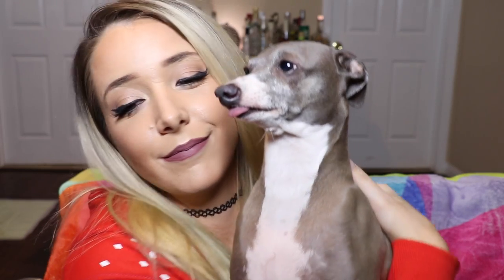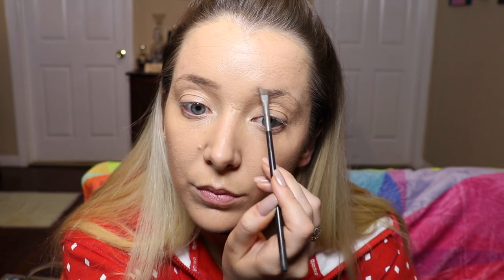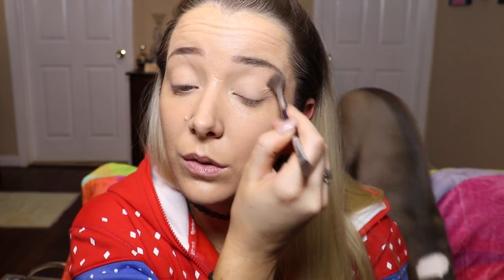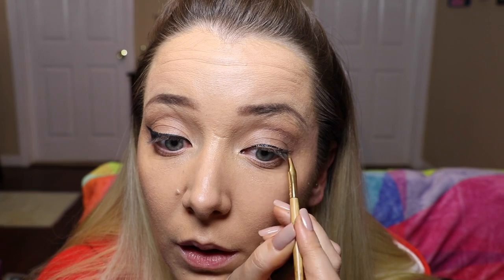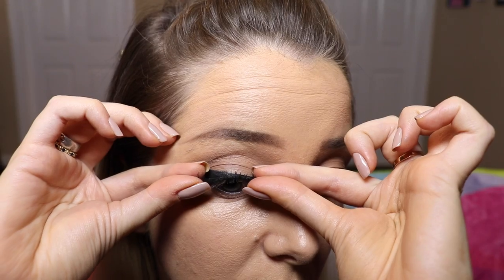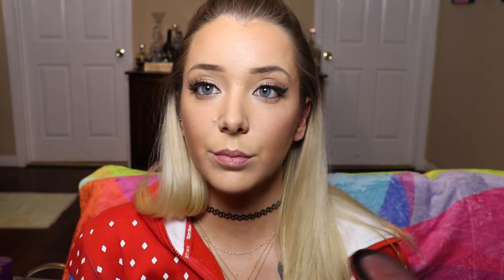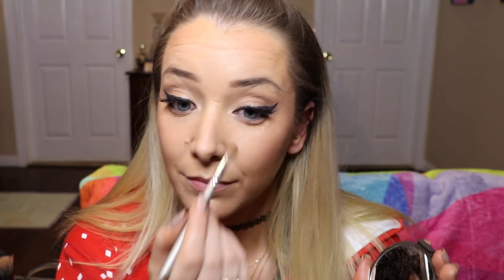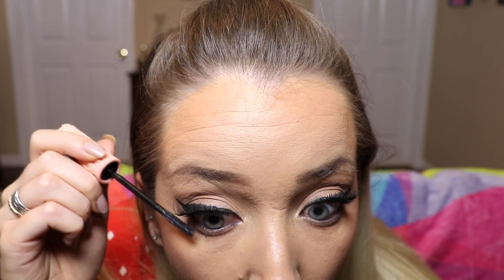My Boyfriend Does My Voiceover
JennaKermarbles